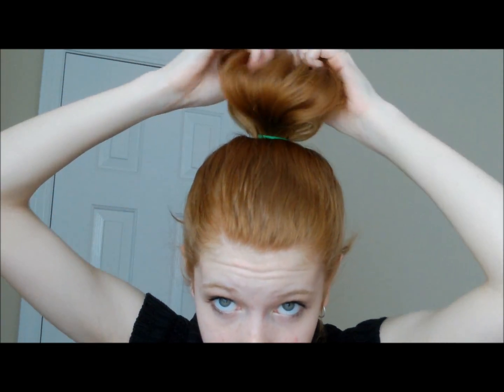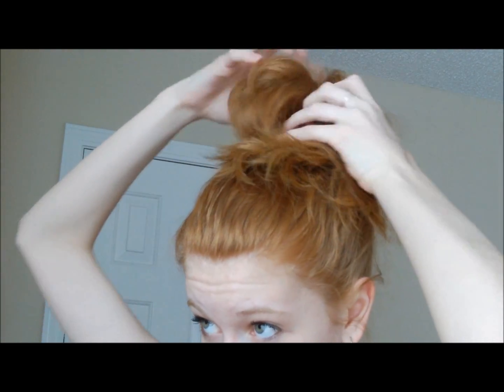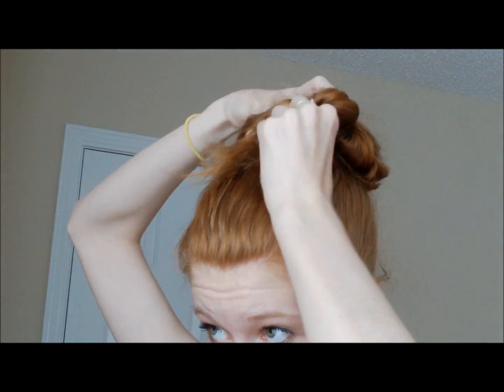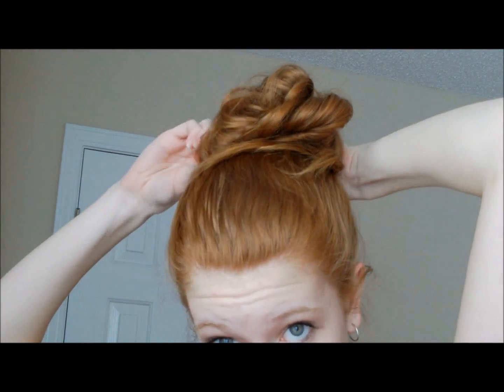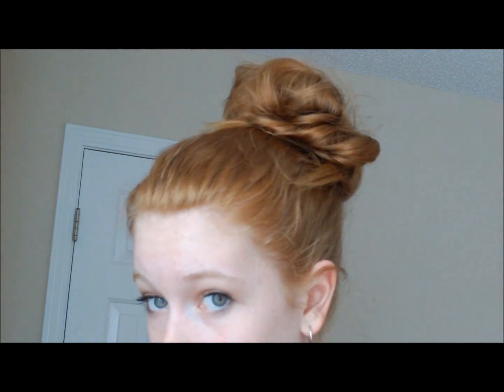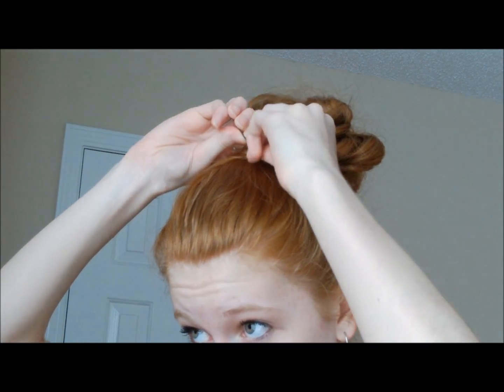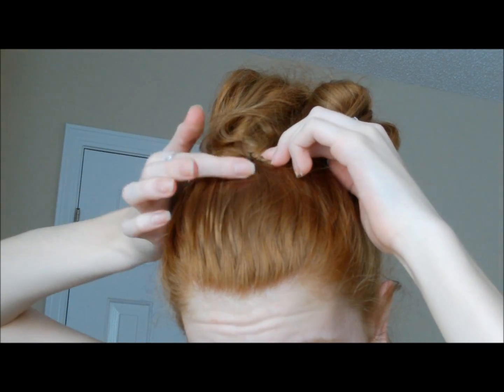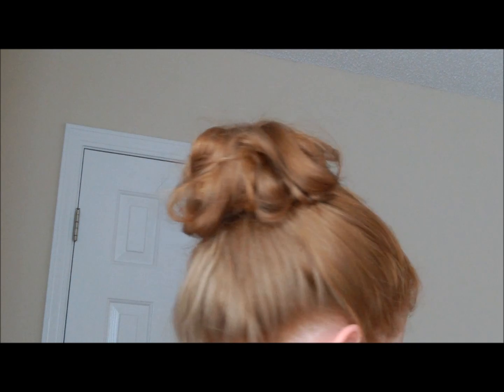Cute High and Big Messy Bun (great for bad hair days!)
Hello! ^_^
I hope this video helps you get a super cute and simple high and big messy bun! This is great for bad hair days, or if your hair is dirty and you want it out of your face! :)

Chloe ^_^